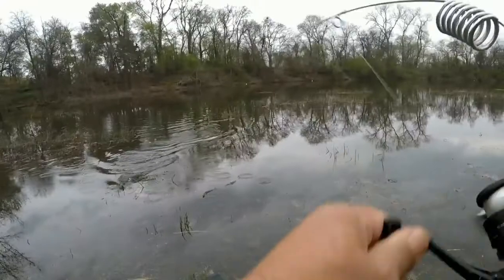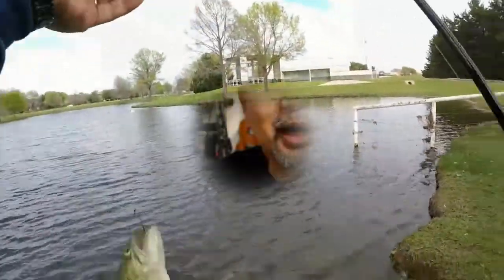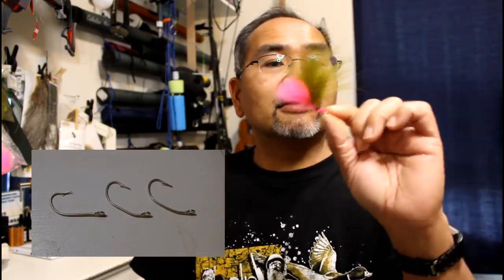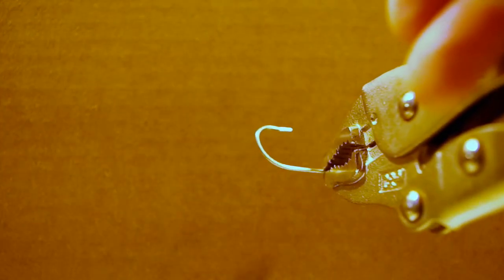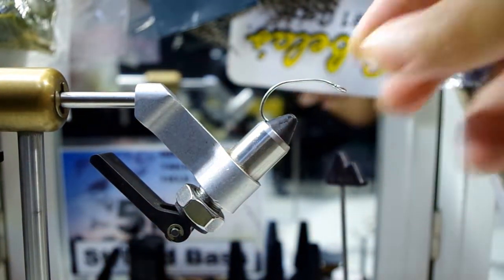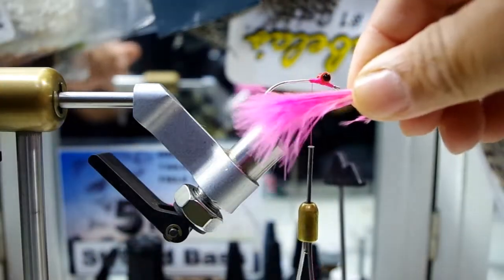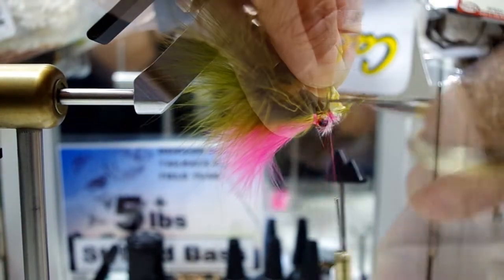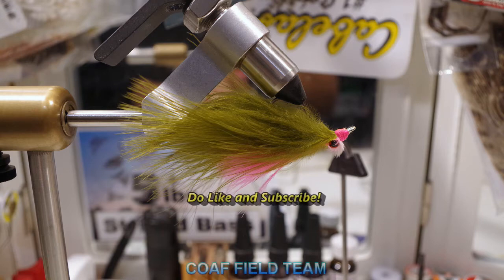Tying the Bass On Bed Fishing Fly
Variant of a pattern used on bass during the spawn. This one uses a bent 2/0 hook, one pink marabou plume, two olive marabou plumes, red dumbell eyes, and pink dacron tying thread.

It's fished by dragging it slowly across a Bass bed, stopping and shaking to coax a strike, and setting the hook soon as the pink plume disappears... meaning the bass has taken the fly! ***
LLLL